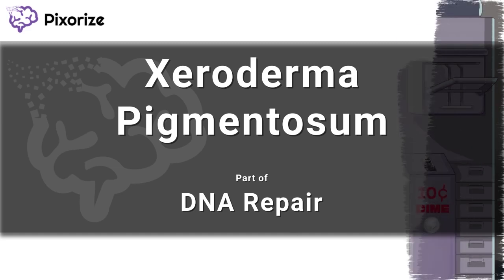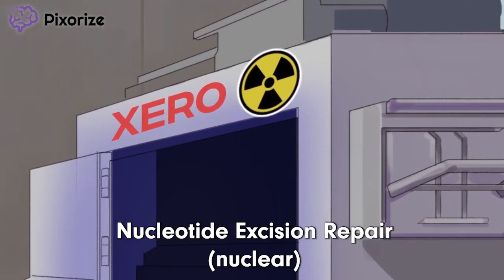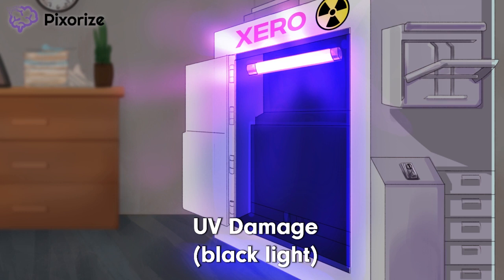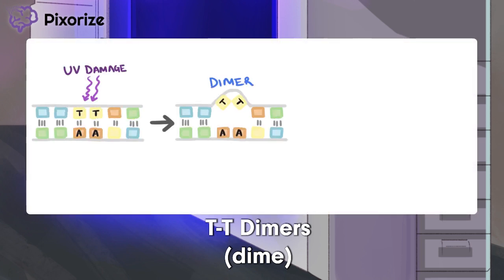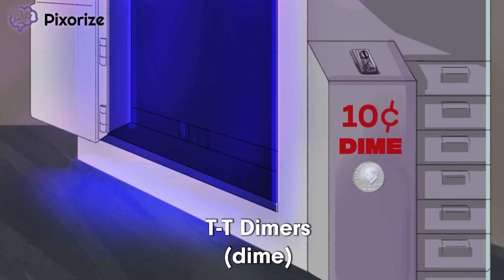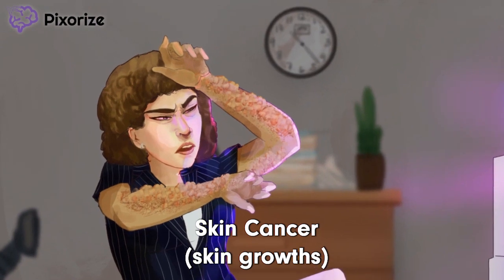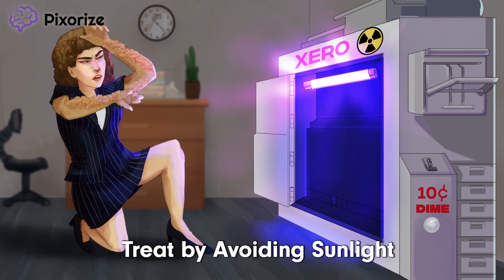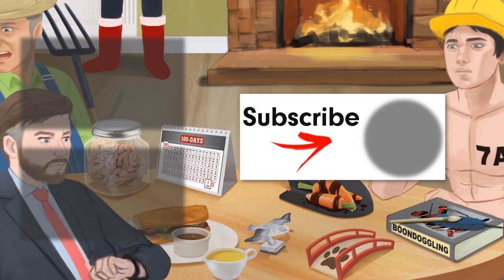Xeroderma Pigmentosum Mnemonic for USMLE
Xeroderma pigmentosum is a genetic defect caused by a mutation in nucleotide excision repair, which is the DNA repair process used to remove thymine dimers caused by UV light exposure. Thymine dimers are large, bulky lesions, and their presence leads to distortions in the DNA helix. These thymine dimers then may interfere with normal replication, leading to DNA damage in xeroderma pigmentosum patients. The clinical presentation includes extreme sensitivity to sunlight, increased risk for skin cancers, and the development of corneal ulcers. Since there is no definitive treatment, patients with xeroderma pigmentosum simply have to avoid exposure to UV light.

Learn about xeroderma pigmentosum and other biochem topics with Pixorize's USMLE mnemonics. Part of our DNA repair playlist for the USMLE Step 1 exam.